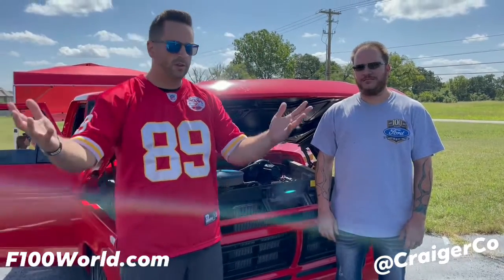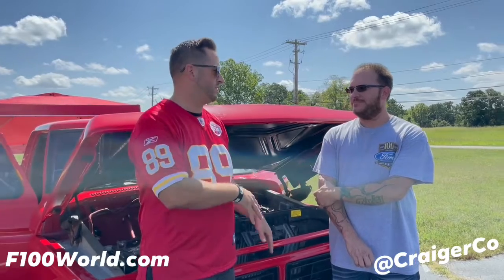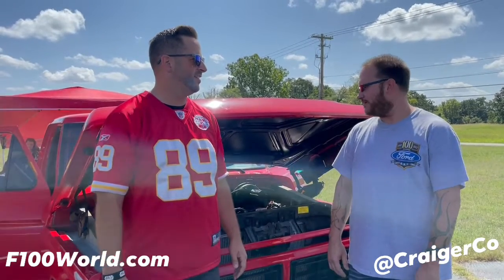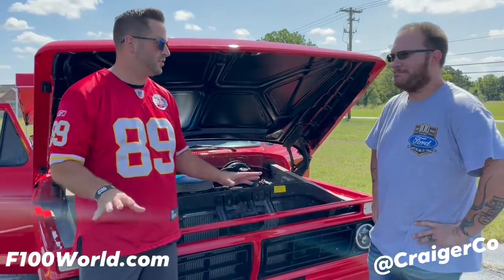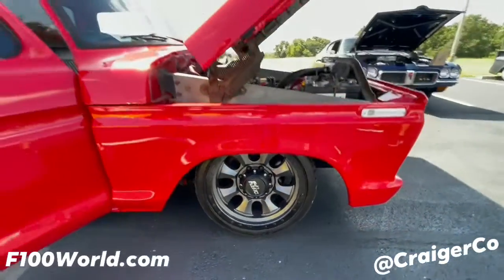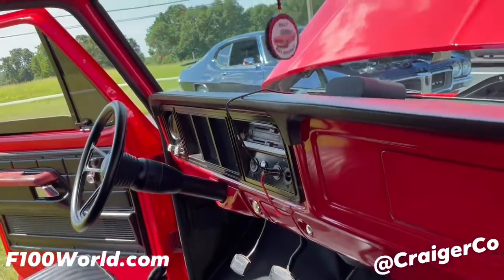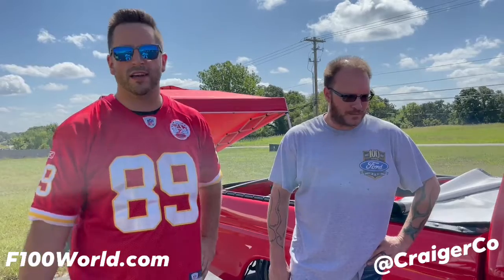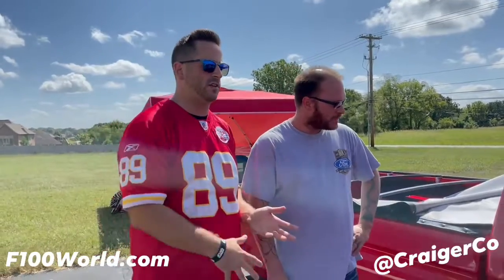F100World Member Shane and his